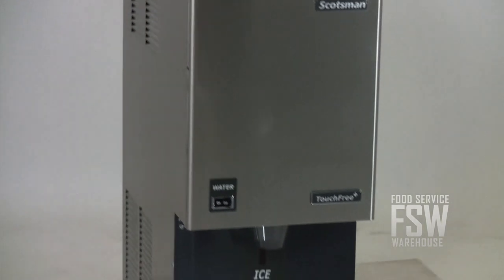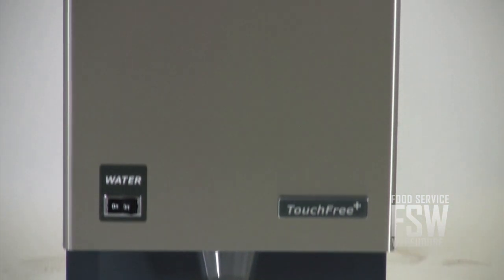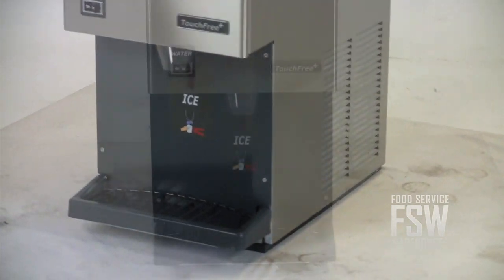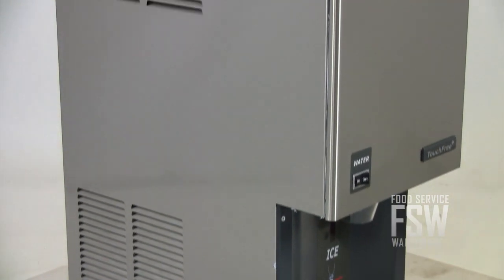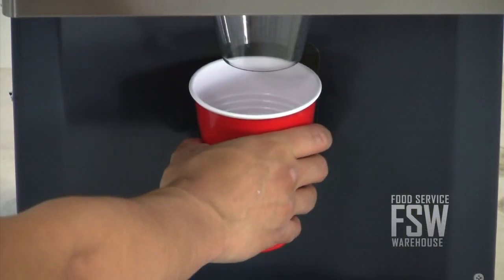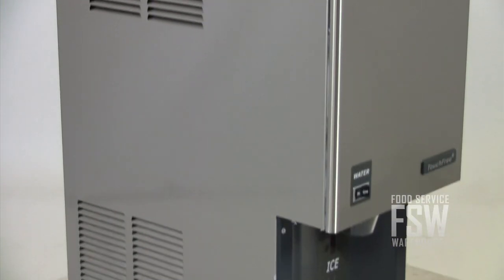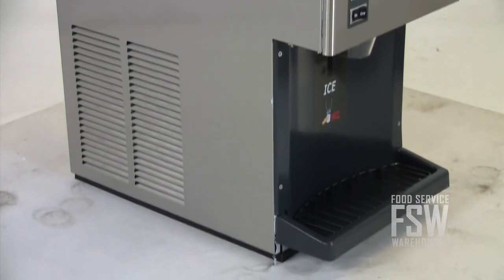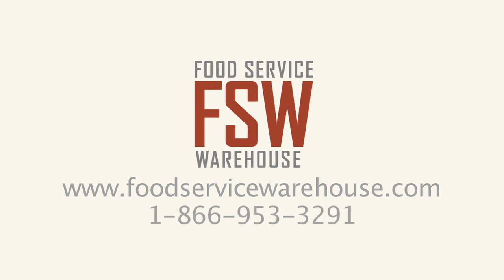Scotsman (MDT3F12A-1H) 392 Lb Touchfree Flake Ice Maker and Dispenser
The Scotsman MDT3F12A-1H Touchfree Flake Ice Maker and Dispenser yields approximately 392 pounds of flake-style ice every 24 hours! It can make AND dispense ice, which is useful for some restaurants, nursing stations or even self-serve snow-cone counters!  It makes and dispenses flake ice, which is light, slow to melt and great for flavor retention.

This dispenser has a very small footprint, since it is only 14 inches wide! It has a sleek European design, with rounded corners. Easy-to-read labels improve the user experience. Up to 25% less fan noise lets you install the unit in even the quietest areas of your establishment.

The touch-free activation offers convenient one-handed operation, eliminating the risk of cross-contamination.  You also can select ice only, or ice and water with the front panel switch!